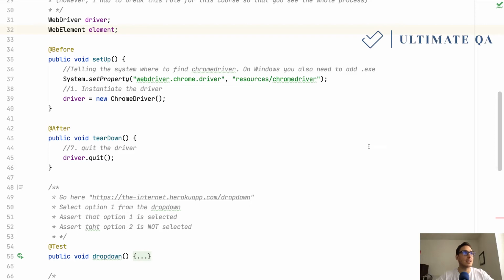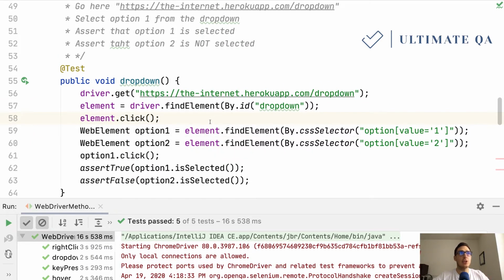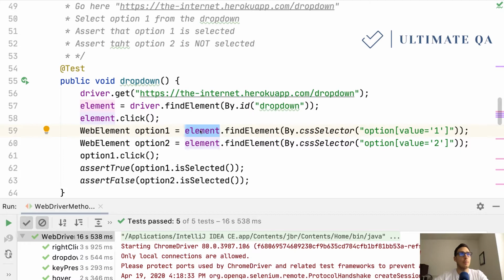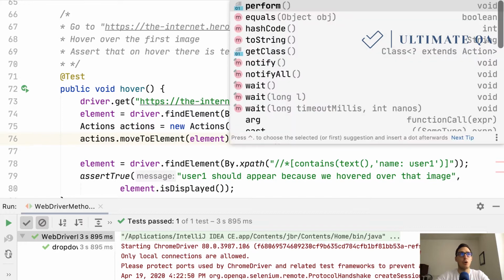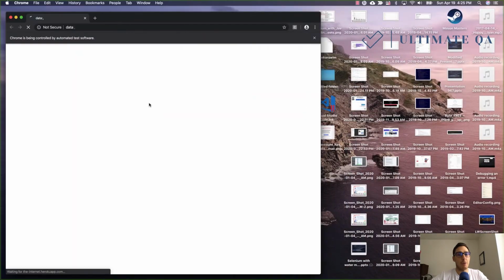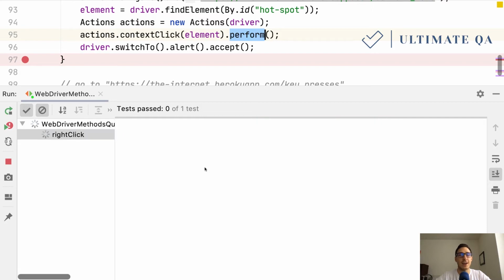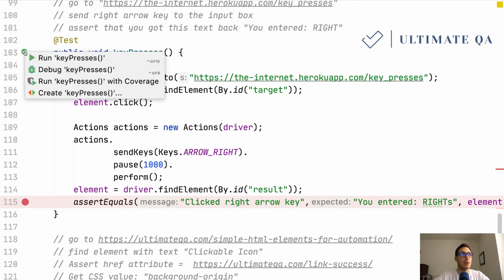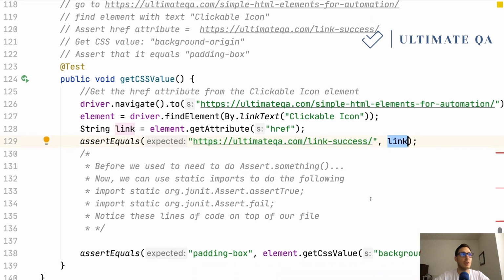Selenium Webdriver Java Methods [In Depth]- Actions Quiz answer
Learn Selenium Webdriver Java Methods in Depth.

Also, make the ultimate IT career leap with our  Selenium WebDriver Quickstart course. Get this course for only $9.99 (50%OFF) with this link: